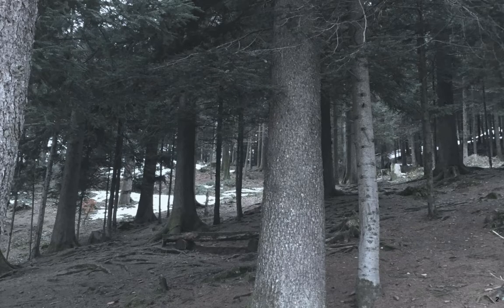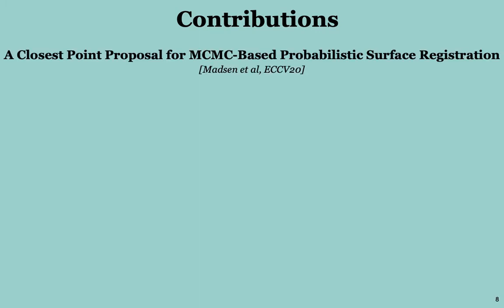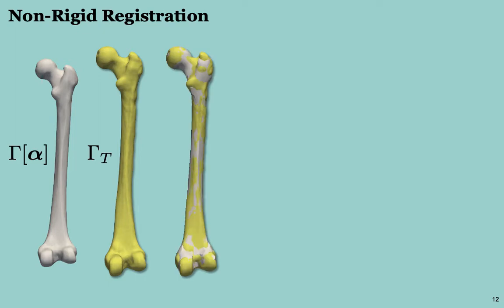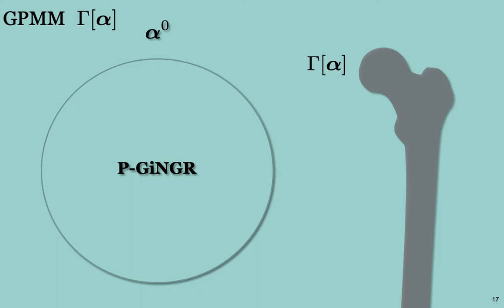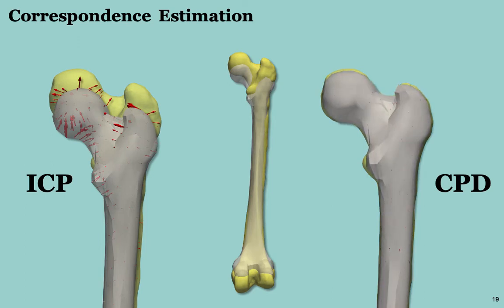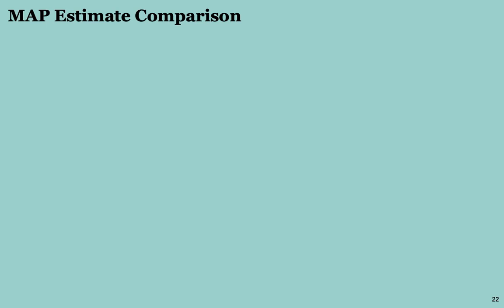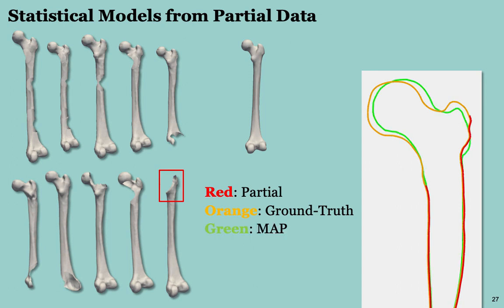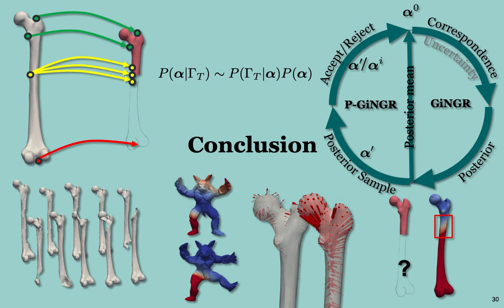Dennis Madsen - PhD Defense presentation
Final rehearsal of my PhD Defense before the actual one takes place.

As the real Defense will be in person and with a mask on, I made this recording to make sure that a version would be available with a decent audio track.